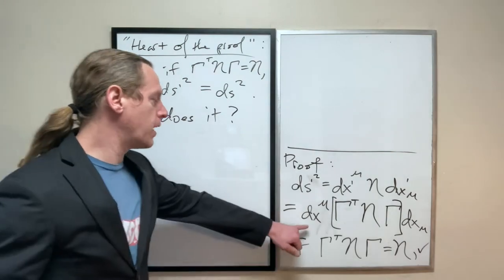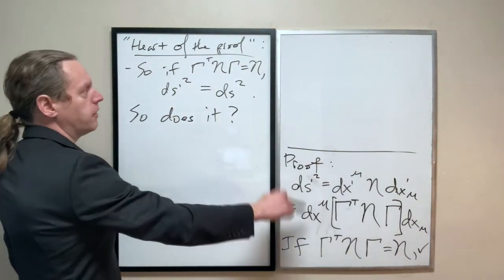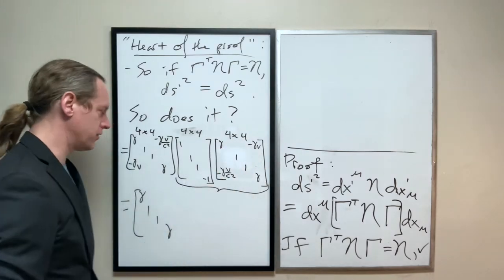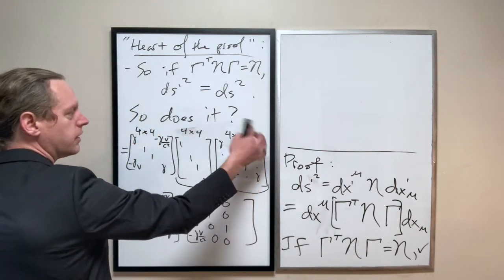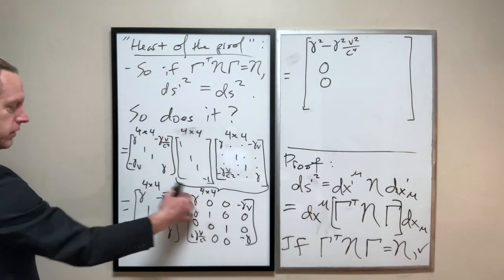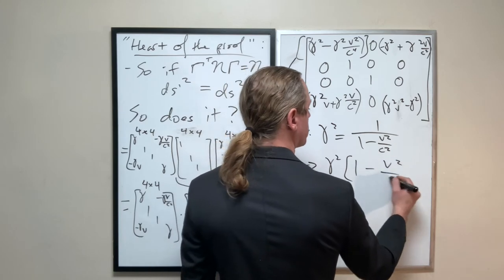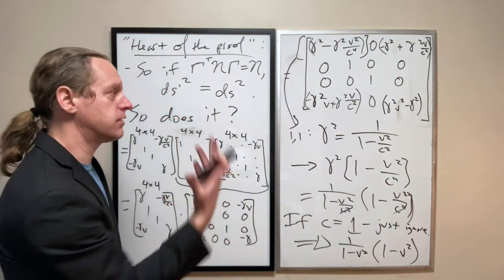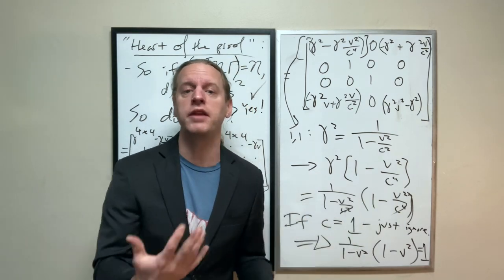SR_Lec6c: Spacetime Invariance pt 3- The Heart of the Proof